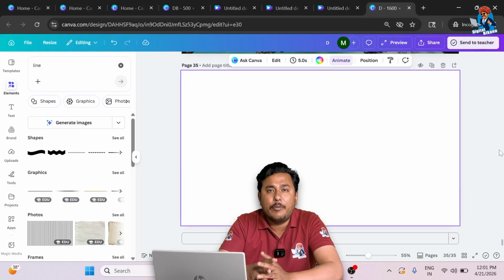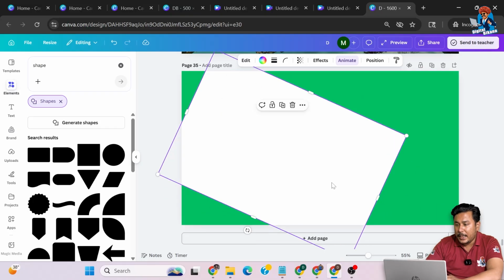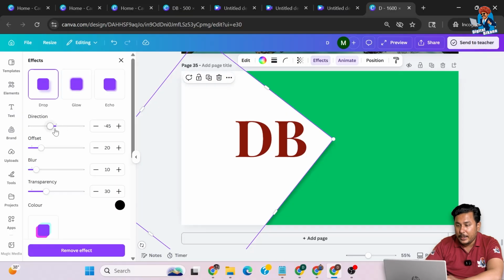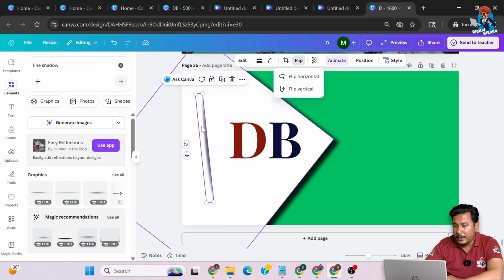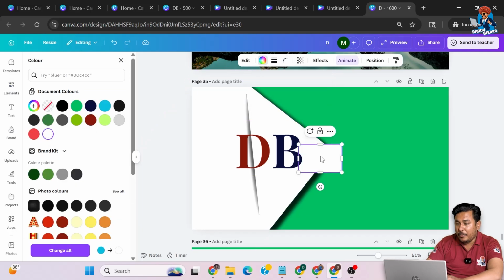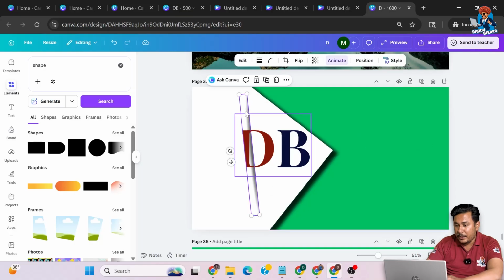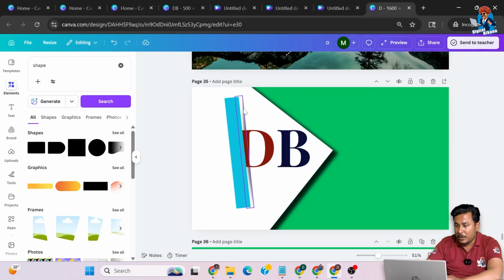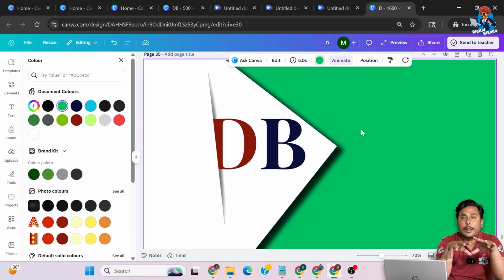How to Create Paper Cut Effect in Canva?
Want to create stunning paper cut style designs in Canva? In this video, you’ll learn how to create a professional paper cut effect using simple tools inside Canva — perfect for social media posts, ads, and creative designs.
Want to create visually appealing designs? In this video, you’ll learn how to master the paper cut effect using Canva. This comprehensive canva design tutorial covers essential canva editing techniques and provides graphic design tutorials for beginners, making it easy to design with canva effectively. 💡 Perfect for anyone looking to enhance their graphic design skills and create stunning visuals.

✅ What you’ll learn:

How to create paper cut effect in Canva step-by-step
How to use shapes, shadows, and layers properly
How to create depth and realistic paper look
Best tips for clean and attractive designs
How to use this effect in social media creatives

💡 Perfect for beginners, graphic designers, and marketers who want eye-catching visuals without using Photoshop.

0:00 Introduction
0:11 Setup Blank Canvas
0:19 Change Background Color
0:31 Add Shape (Paper Layer)
1:04 Adjust Shape Size & Position
1:19 Add Text (Heading)
1:51 Apply Drop Shadow Effect
2:26 Add Shadow Element
3:14 Adjust Shadow & Position
3:34 Add Second Shape Layer
4:10 Arrange Layers (Front/Back)
5:10 Fix Alignment & Angles
6:08 Final Adjustments
6:34 Final Paper Cut Effect Result